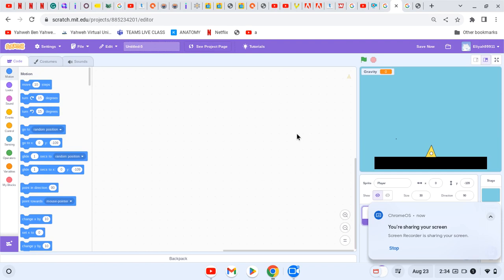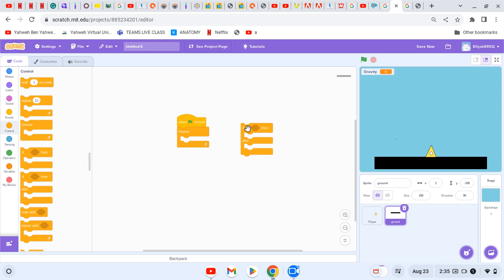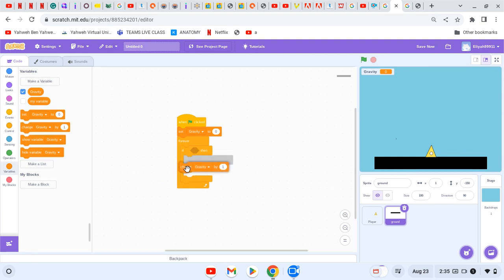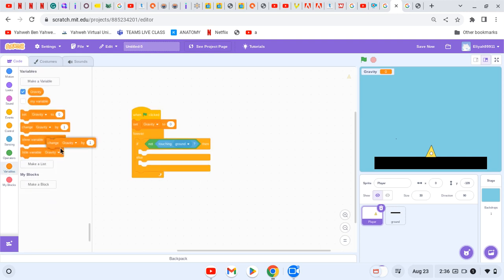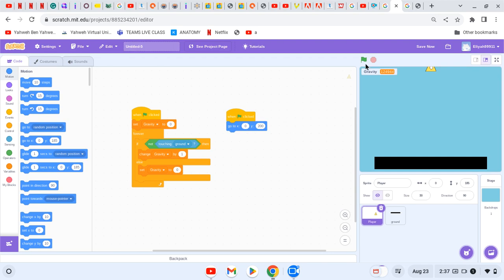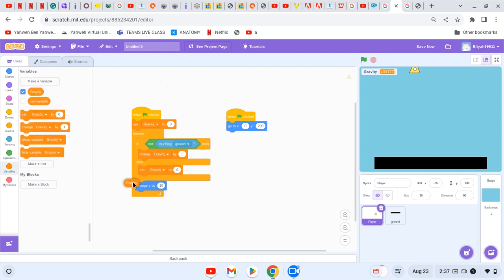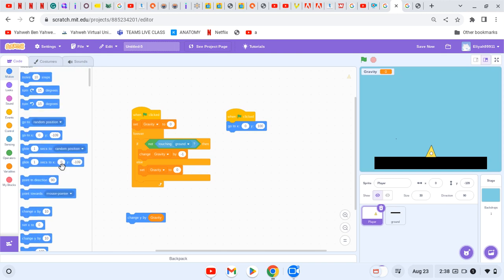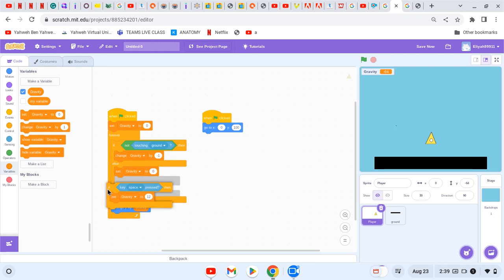How to make realistic Gravity in scratch